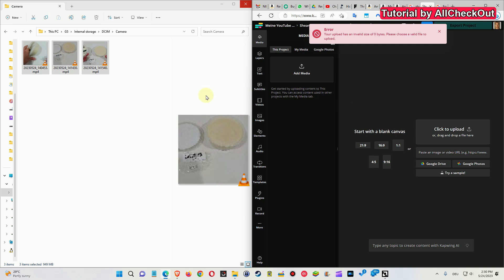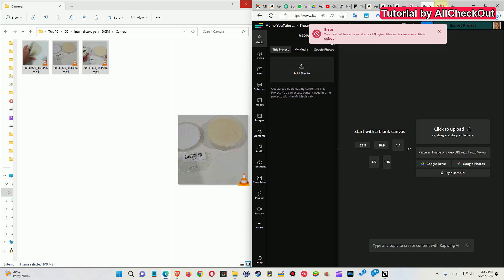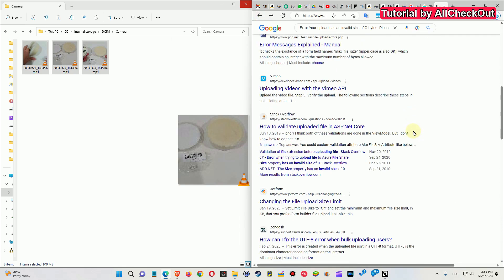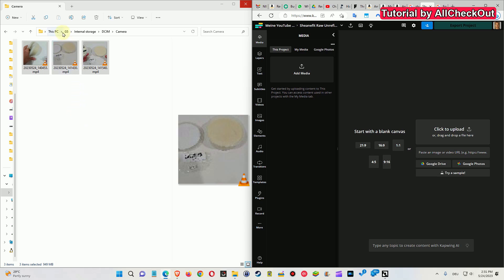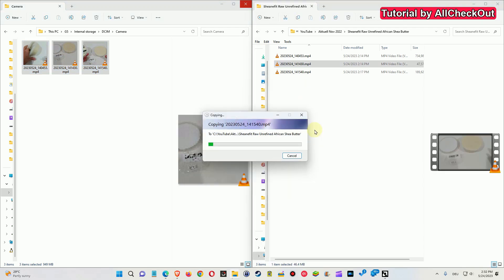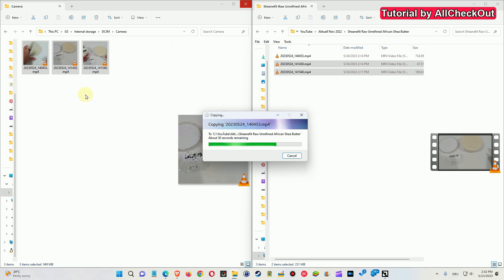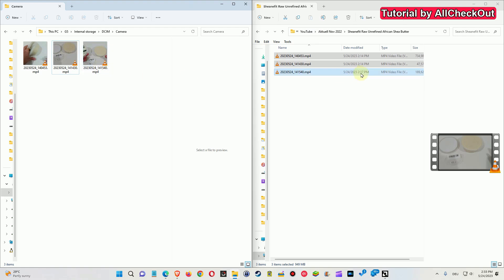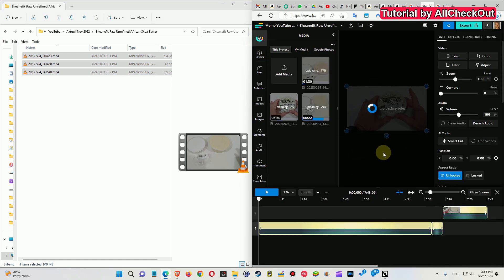Error Your upload has an invalid size of O bytes. Please choose a valid file to upload (SOLVED!)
Error Your upload has an invalid size of O bytes. Please choose a valid file to upload (SOLVED!) On Windows (Here Win 11).

Are you encountering the frustrating 'Invalid Size' error message while trying to upload files? Don't worry, in this video, I'll guide you through troubleshooting steps to resolve this issue. Please note that I'm not a professional, but I'm here to share some tips and solutions based on my experience. Join me as we explore different causes behind the 'Invalid Size' error and learn how to choose valid files for upload. Watch now to get your uploads back on track!"